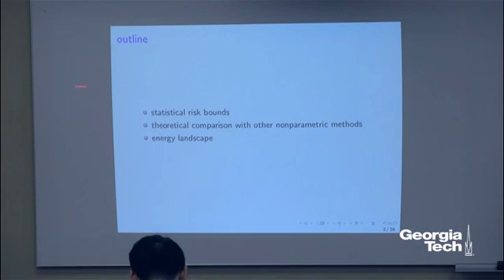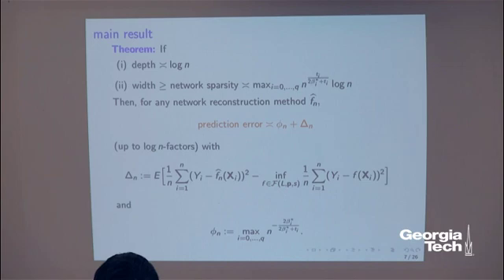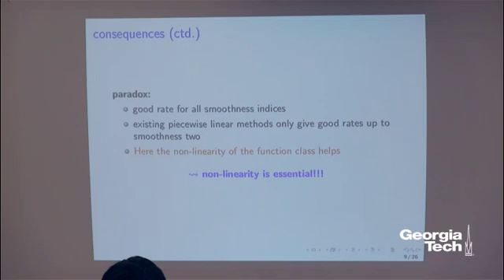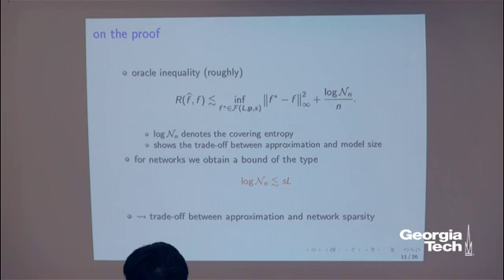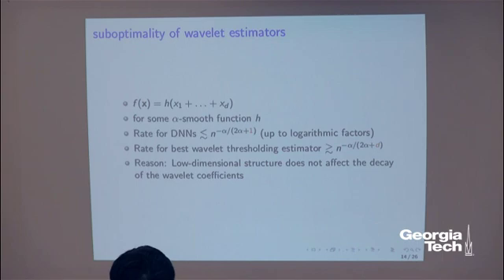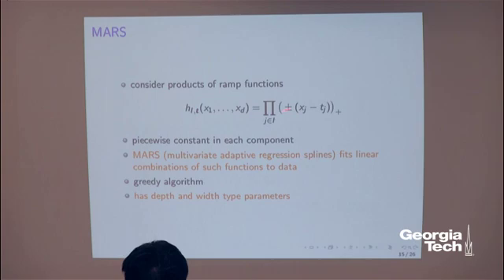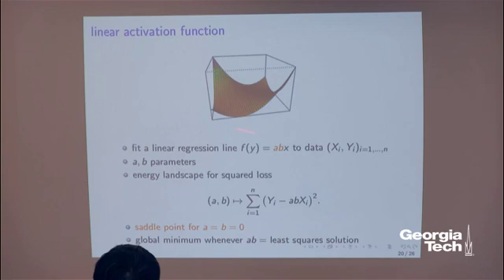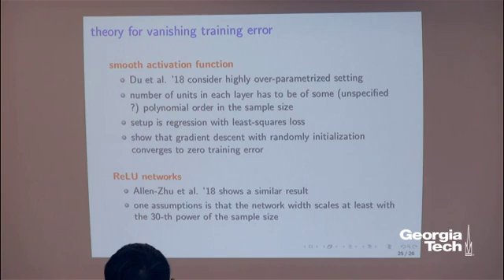TRIAD Distinguished Lecture Series | Johannes Schmidt-Hieber Lecture 5 (of 5)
TRIAD Distinguished Lecture Series | Johannes Schmidt-Hieber Lecture 5 (of 5): Mathematics for Deep Neural Networks: Energy Landscape and Open Problems | March 8, 2019

To derive a theory for gradient descent methods, it is important to have some understanding of the energy landscape. In this lecture, an overview of existing results is given. The second part of the lecture is devoted to future challenges in the field. We describe important future steps needed for the future development of the statistical theory of deep networks.